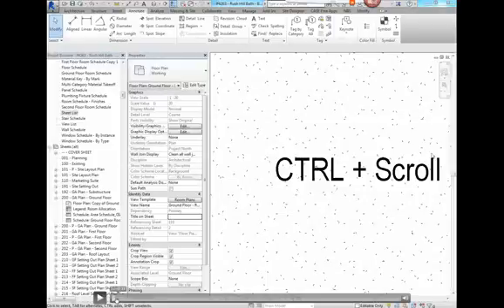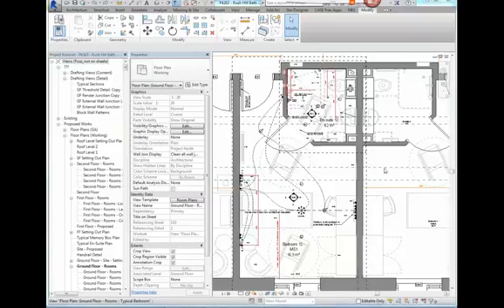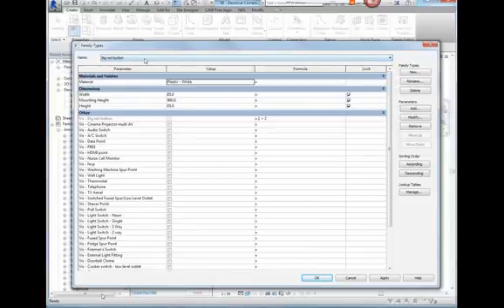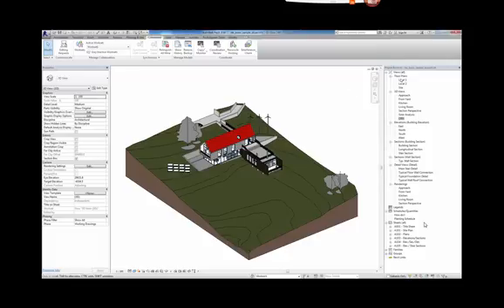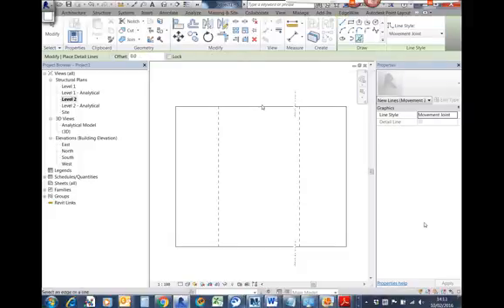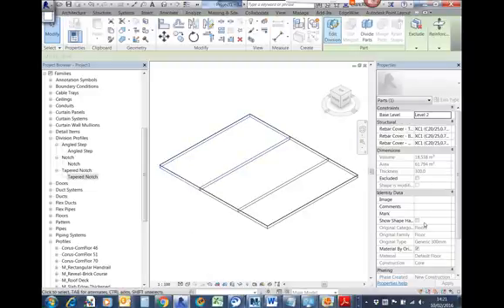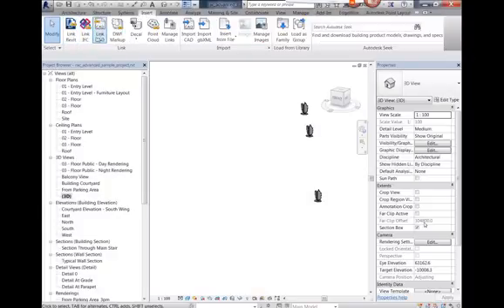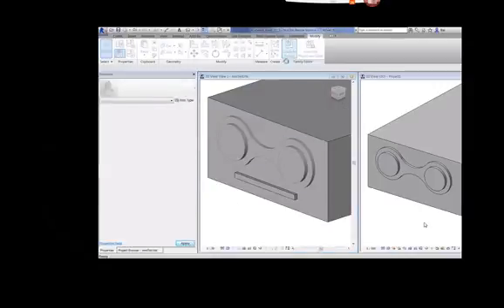Revit Tips and Tricks MRUG#17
From meeting 17.

No narration due to being presented live. However please see main "Tips and Tricks" video for a recording of the session including narration.